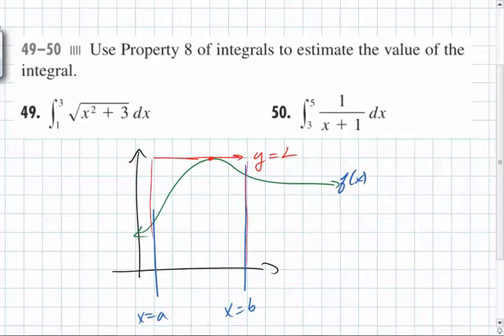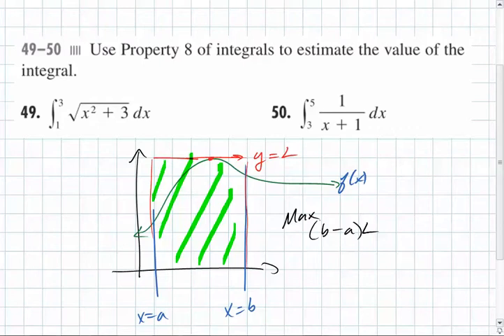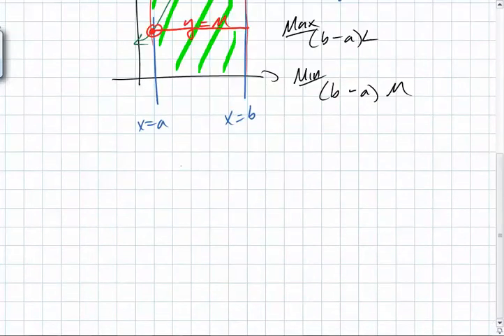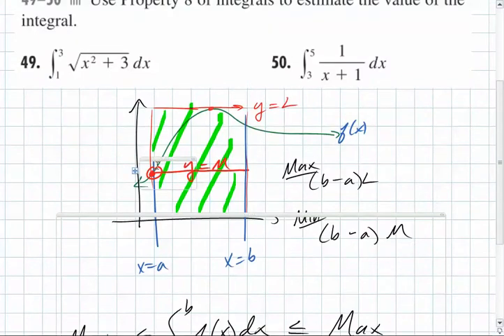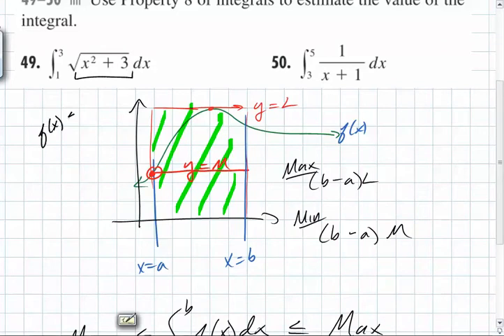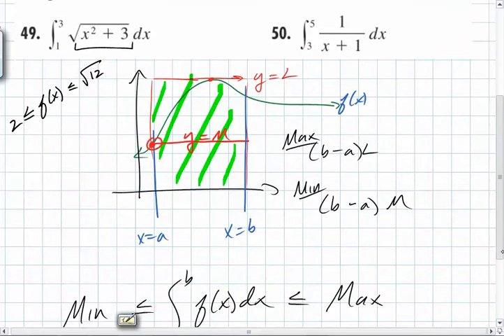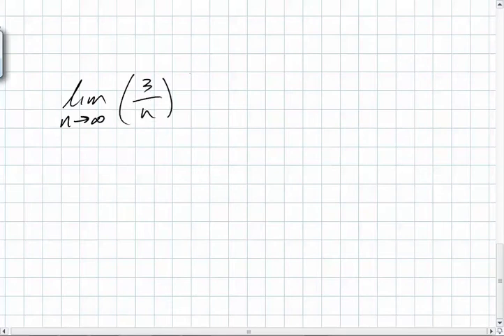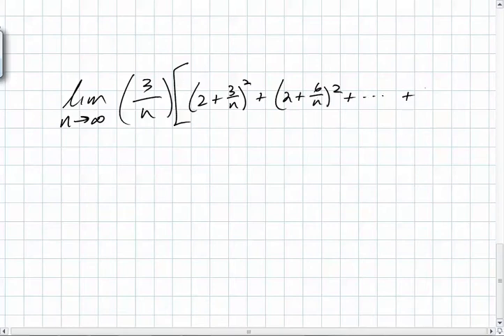2/5/13 - E Block - AP Calculus AB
Chapter 5 review. Estimating integrals. PDF notes